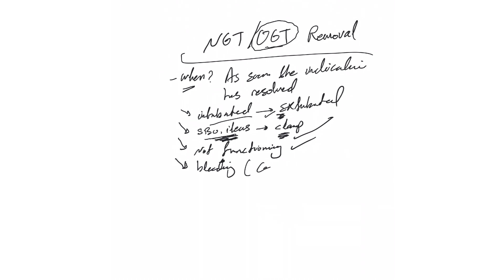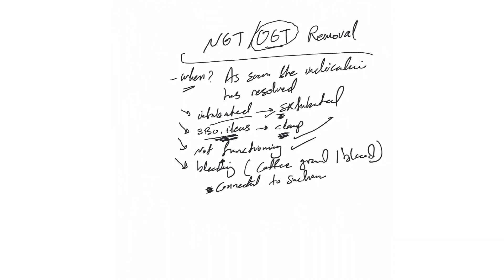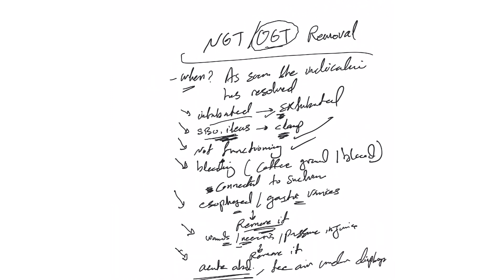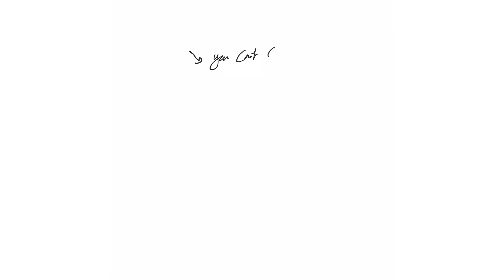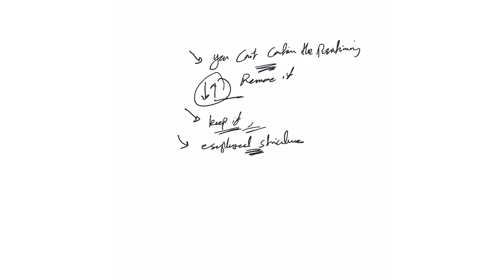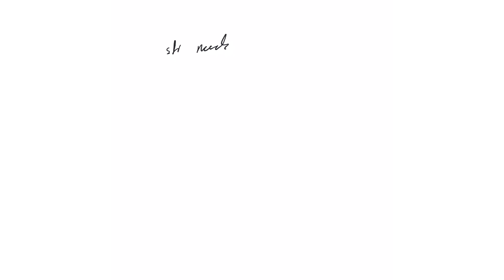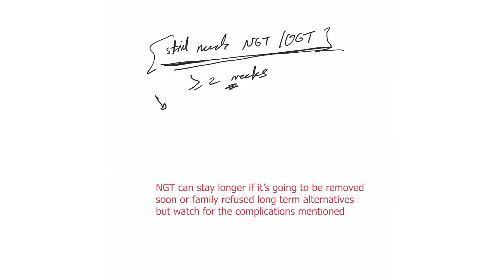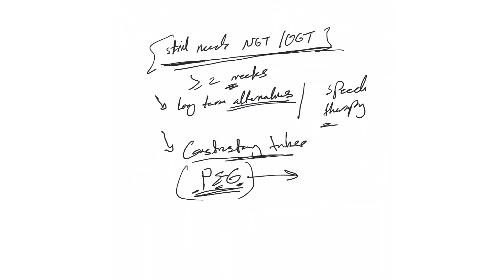ICU crash course- 47: Nasogastric tube, when and how to remove ? How long we can keep it in ?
When and how to remove nasogastric tubes ? How long we can keep it in ?What is the long term alternative?